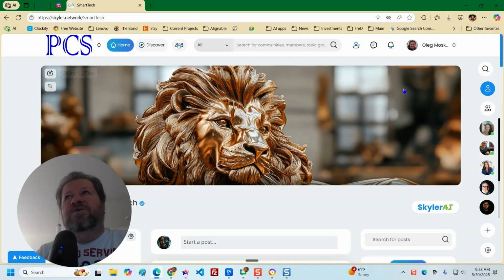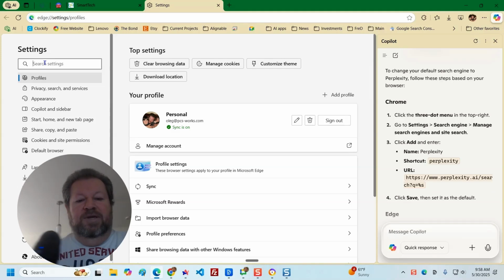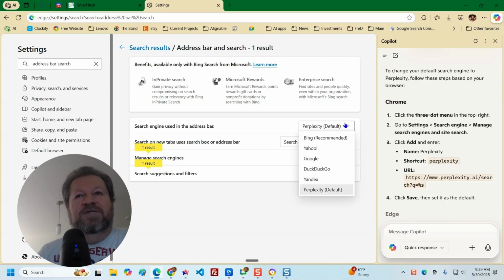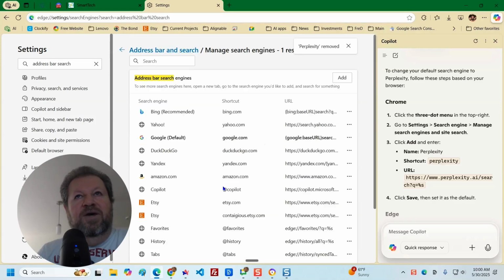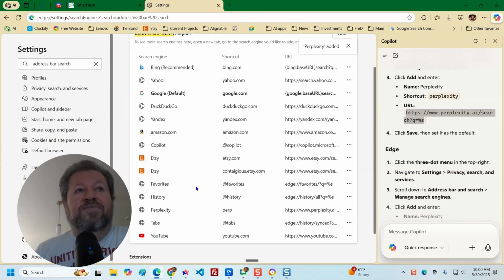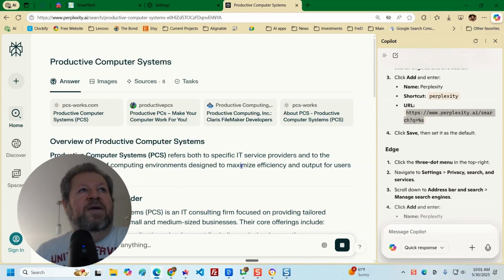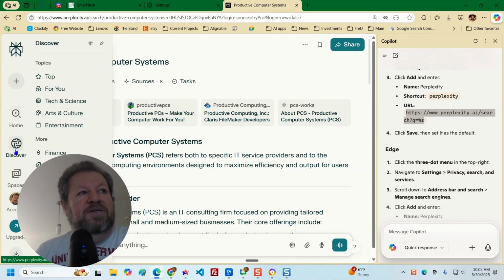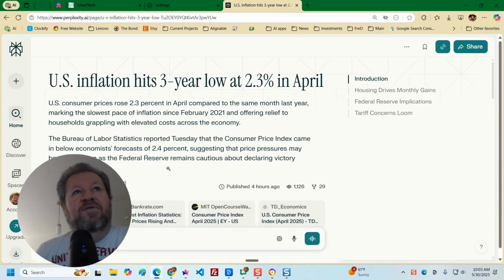Microsoft Edge ❤️ Perplexity: Set it as the Default Search!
Want to supercharge your Microsoft Edge browser with AI-powered search? In this quick and easy guide, we'll show you how to set Perplexity AI as your default search engine. Say goodbye to endless scrolling and hello to concise, informative answers right in your browser!

We'll walk you through the simple steps to customize your Edge settings. Learn how to navigate to the privacy, search, and services section, find your default search engine options, and add Perplexity as your preferred choice. Once set, every search you perform directly from the Edge address bar will leverage Perplexity's powerful AI to provide you with summaries, sources, and follow-up question suggestions.

This integration can significantly improve your online research efficiency, helping you get the information you need faster and with more context. Whether you're a student, a professional, or just someone curious to explore the cutting edge of search technology, this tutorial is for you.

We'll cover:

- Accessing Edge's settings menu.
- Locating the default search engine options.
- Adding and selecting Perplexity as your default.
- Demonstrating Perplexity in action from the address bar.
- Briefly discussing the benefits of using Perplexity for search.

Make the most of your browsing experience by combining the speed and familiarity of Microsoft Edge with the intelligent search capabilities of Perplexity AI. Watch now and take your web searches to the next level!